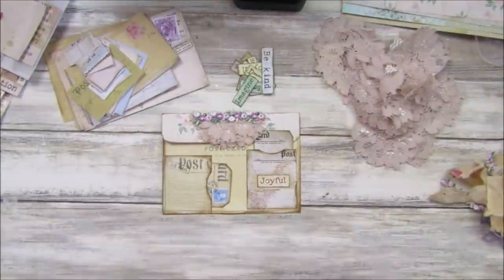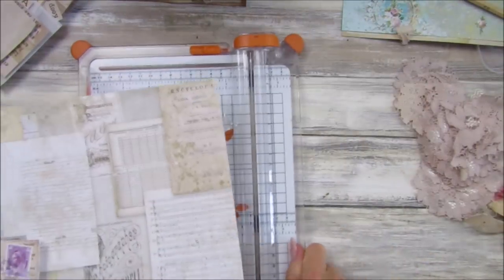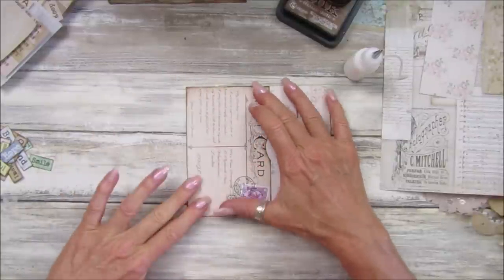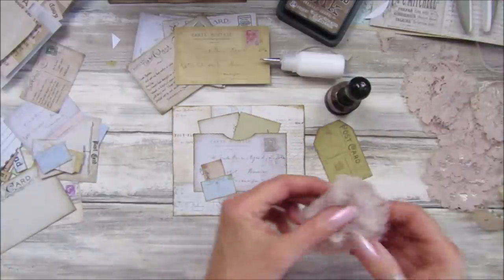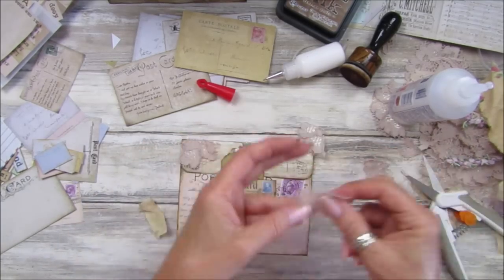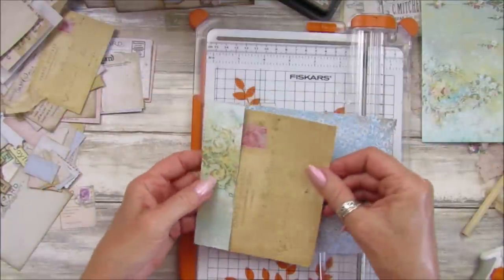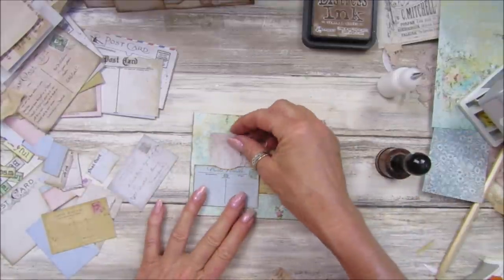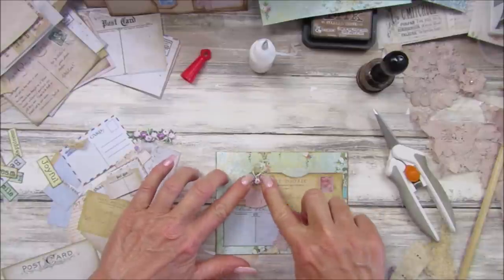Post Card Envelopes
Making some lovely shabby post card envelopes today.

Digital Papers that have been used:
Mixed Postcard Pack - 16 Postcards in 4 sizes, totaling 112 Pieces
Basic Words & Phrases: Grungy and Distressed
Collage Backing Papers # 3
Backing Papers Set # 1
The Calendar Journal Floral Accessories Pack

USA
Fiskars  Paper Trimmer - 12”
Fiskars  Guillotine, A5, Standard
Fiskars Scissors
Corner Punch
Glue Applicator Bottle,
EK Tools Circle Punch, 1.75-Inch
40 Pcs Finger Sponge Daubers
Vintage Photo Ink Pad

UK
Fiskars Paper Trimmer
Fiskars Mini Guillotine - A5
Fiskars Micro-Tip Scissors
Corner Punch
 Fine Tip Glue Applicator
EK Success 1.75 Inch Circle Punch
40 Pcs Finger Sponge Daubers

US - Amazon.com
UK - Amazon.co.uk